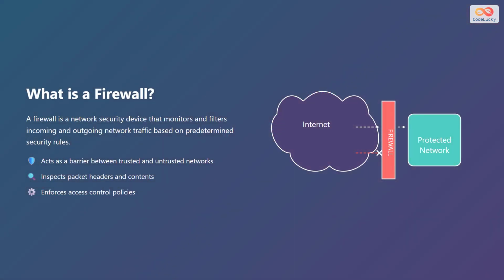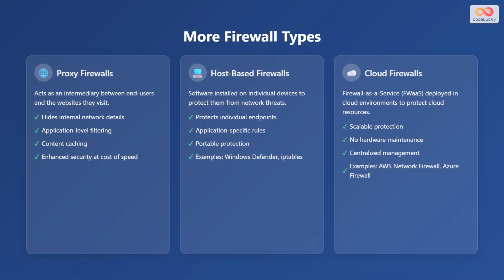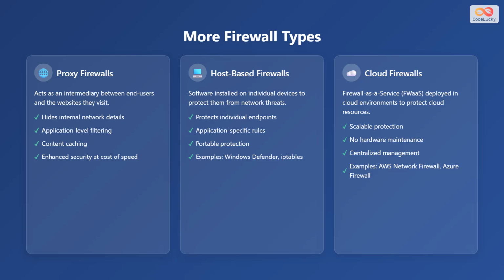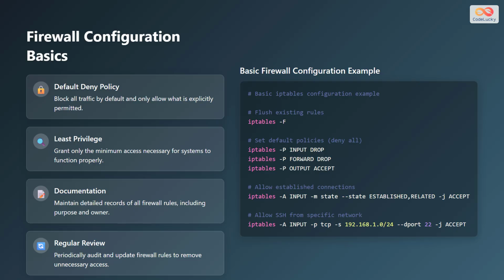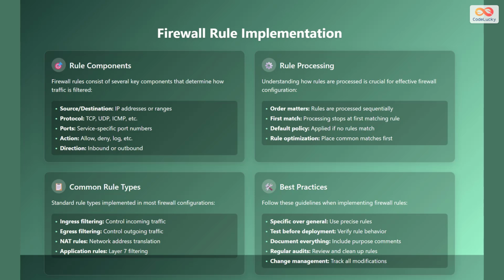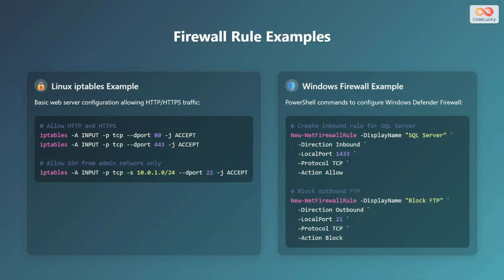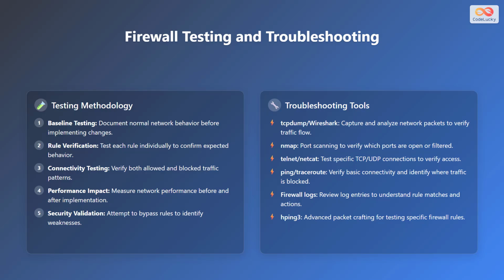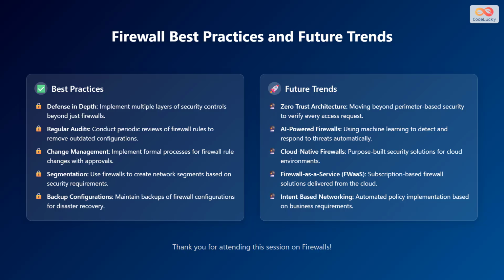Firewalls Explained: Types, Configuration & Rule Implementation for Beginners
🔒🛡️ Master the fundamentals of firewalls in this comprehensive guide! Learn about different firewall types, their architectures, basic configurations, and how to implement effective security rules.

This video is perfect for beginners who want to understand how firewalls work and how they protect networks from cyber threats. We'll cover:

👉 Types of Firewalls (Packet Filtering, Stateful Inspection, Next-Generation, Proxy, Host-Based, Cloud)
👉 Firewall Architectures (Single-Layer, DMZ, Multi-Layered Defense)
👉 Basic Firewall Configuration Principles & Examples
👉 Implementing Firewall Rules (Components, Processing, Best Practices)
👉 Testing & Troubleshooting Techniques
👉 Best Practices & Future Trends in Firewall Technology

By the end of this video, you'll have a solid understanding of firewalls and how to use them to secure your network!

Chapters:
00:00 - FIREWALLS
00:16 - What is a Firewall?
00:51 - Types of Firewalls
01:50 - More Firewall Types
02:53 - Firewall Architecture
03:39 - Firewall Configuration Basics
04:30 - Firewall Rule Implementation
05:49 - Firewall Rule Examples
06:20 - Firewall Testing and Troubleshooting
07:38 - Firewall Best Practices and Future Trends
08:51 - Outro